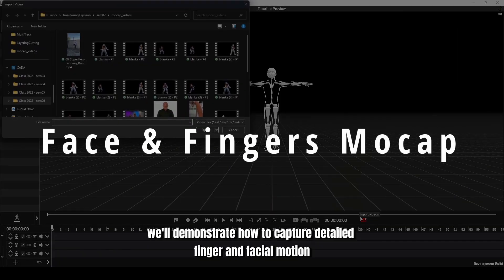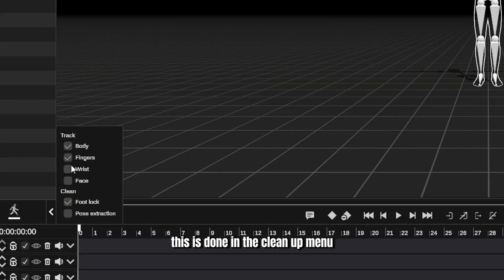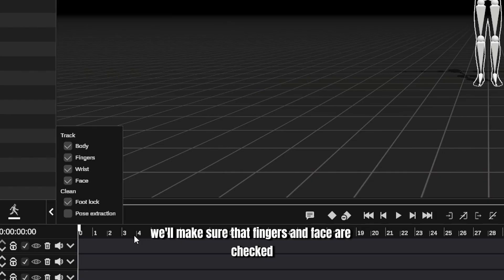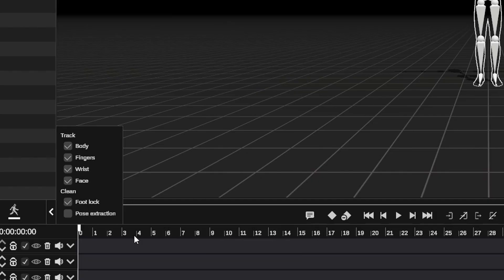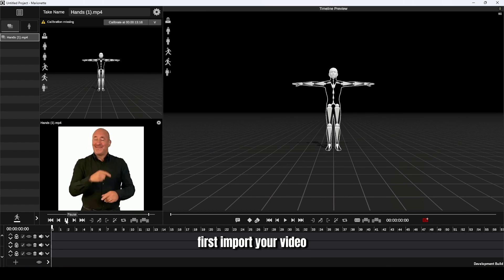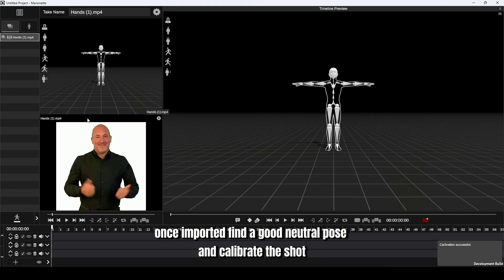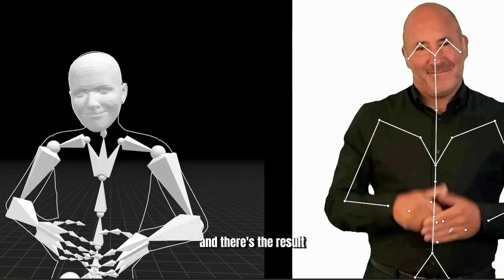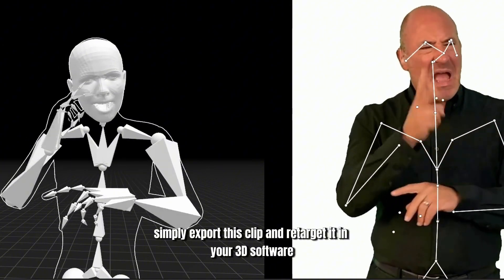Face & Fingers - Suitless Motion Capture | Marionettes Advanced Tutorial - Part 3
Hello, and welcome to the official Marionette advanced tutorial series!

Take your animations to the next level by capturing detailed facial expressions and nuanced finger movements. In this guide, we'll show you how to enable and use Marionette's face and hand tracking features to create a complete performance, all from a single camera and processed entirely offline.

This workflow seamlessly integrates with your body motion capture, providing a comprehensive solution for expressive character animation.

In this tutorial, you'll learn:
✅ How to enable the specific tracking modes for Fingers and Face.
✅ How to use the "Clean Motion" function to generate the final animation data.
✅ How to achieve a full performance capture with body, face, and finger motion combined.

Marionette is here to enhance your animation workflow. We provide a powerful, offline motion capture solution that is designed for complete capture and control. Using just a single camera, you can capture your performance and then control it fully on the platform you choose through our plugins. And because Marionette runs completely offline, it means no cloud, no waiting for uploads, no credit-spending limitations, and total privacy, as all your data stays securely on your machine.

00:00 - Intro to Face & Finger Mocap
00:05 - How to Enable Face & Finger Tracking
00:30 - The Calibration Workflow
00:44 - Processing the Final Animation
00:51 - Final Performance Result & Next Steps